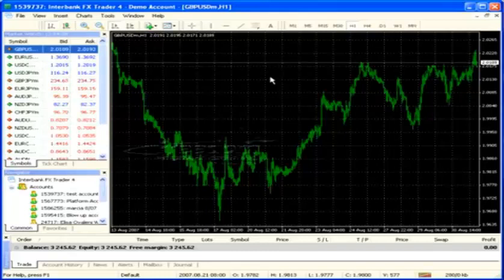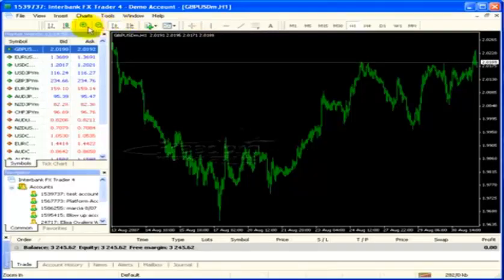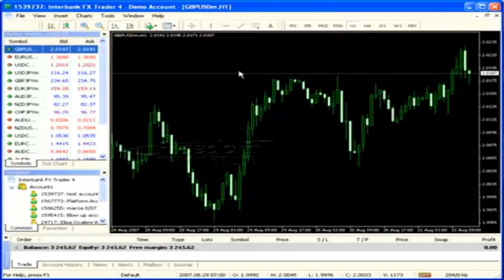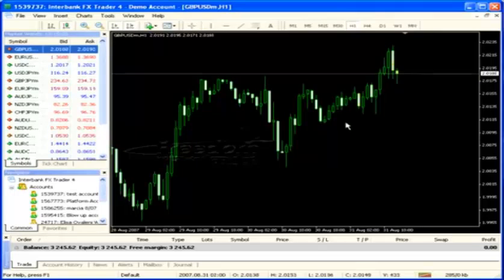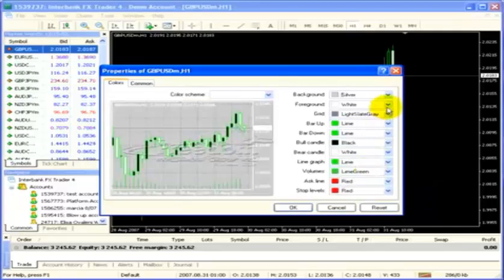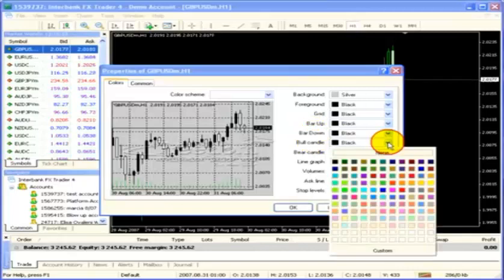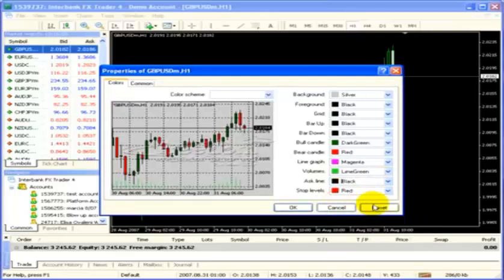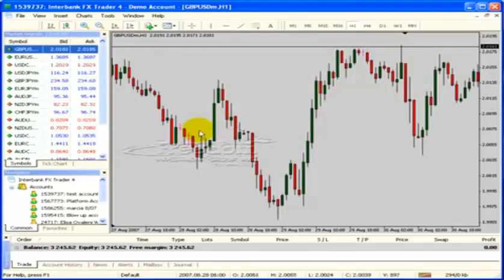How to change colors in MT4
Hello everyone, todays video is about MT4 visualisation enchancement. After watching this video you'll be able to change colors in your MT4 interface.